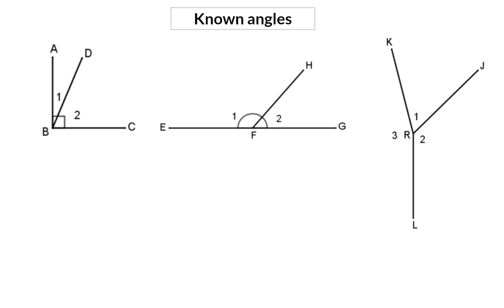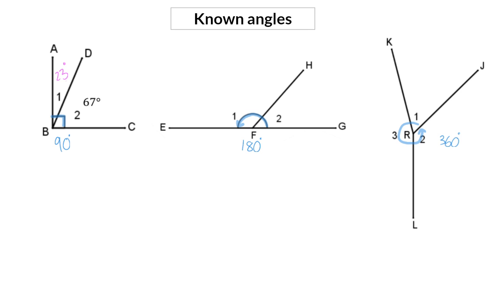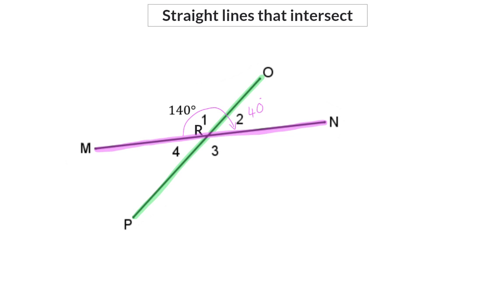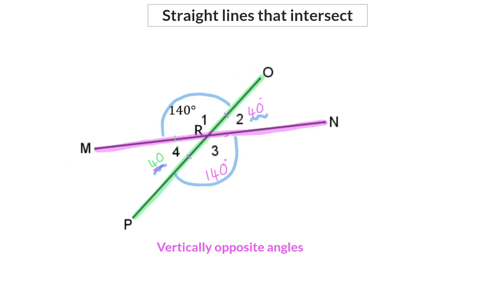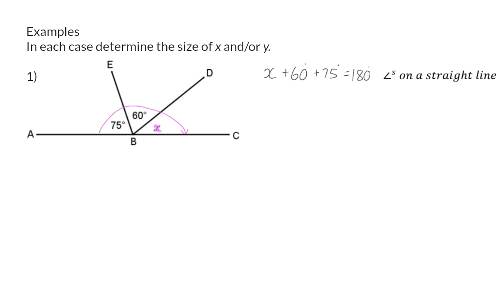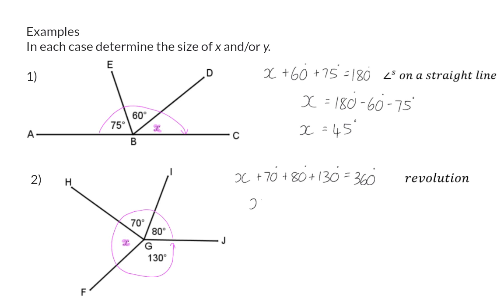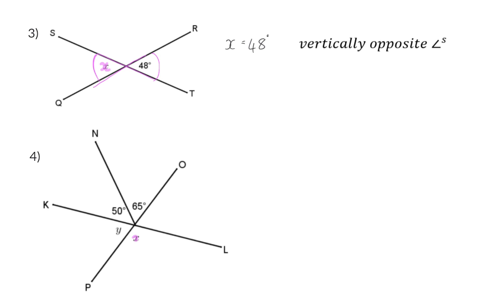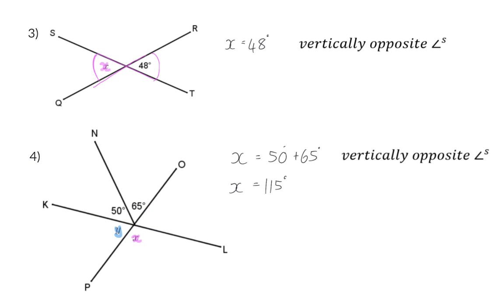02 Properties of angles